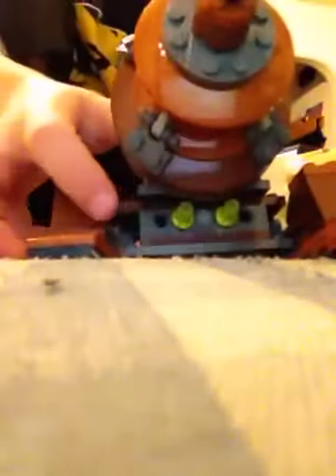Geonosian Cannon Review